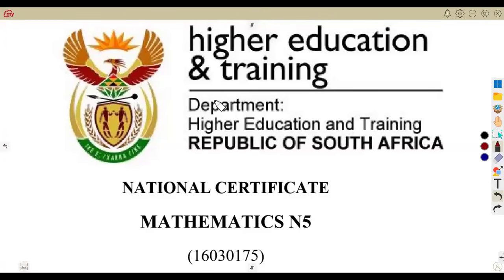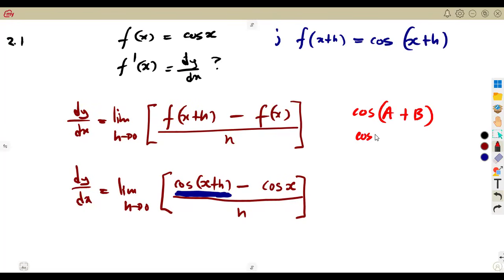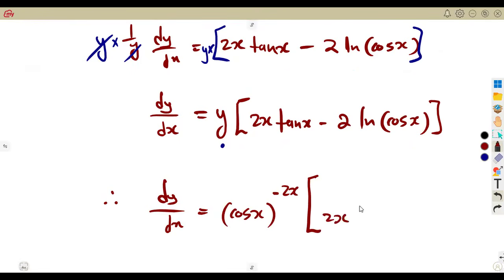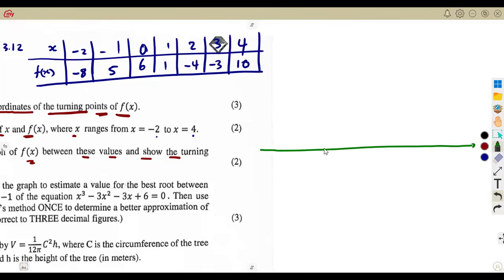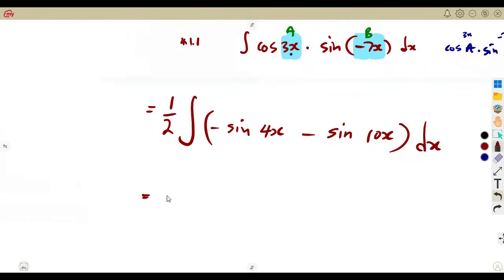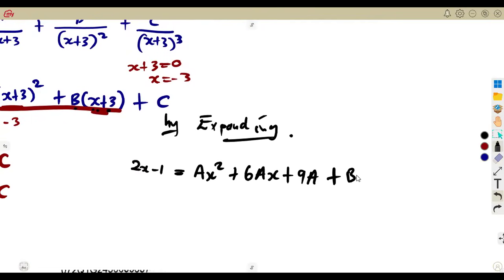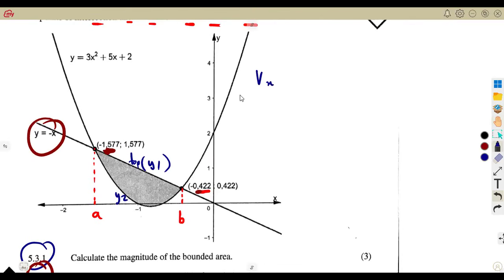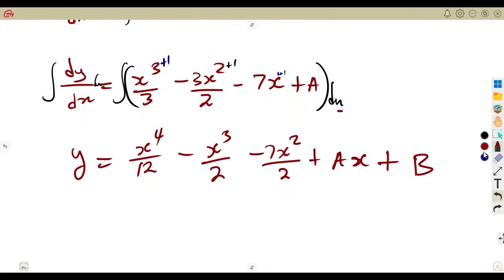Mathematics N5 August 2024 Memo Full Paper Exam Revision